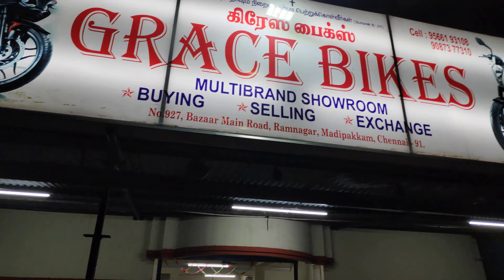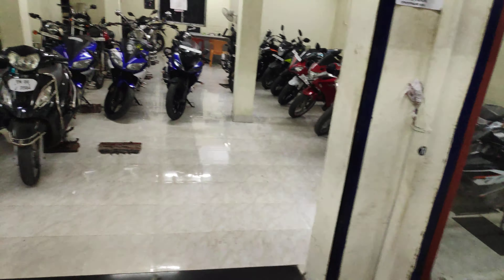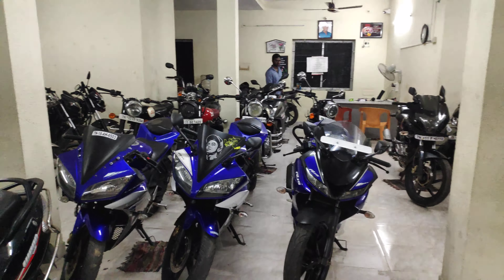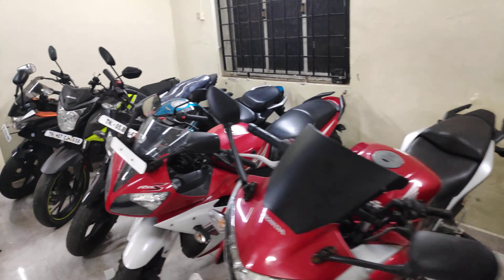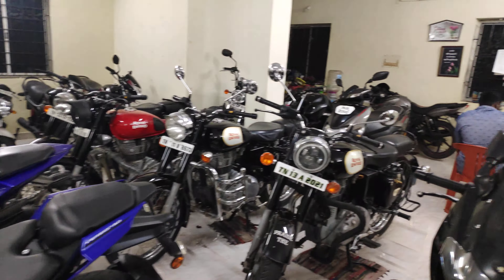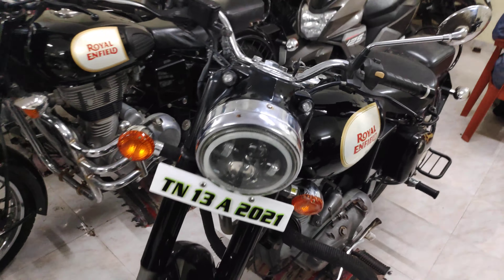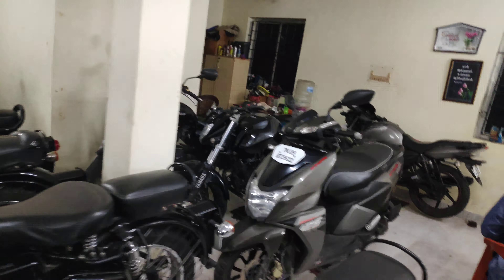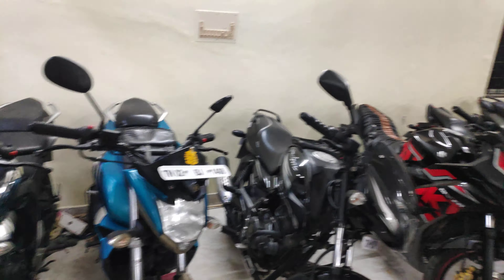Second hand bike sales at Chennai/New stock arrival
Visit at

GRACE BIKES
Bazzar main road
Ram Nagar
Madipakkam
Ch 91.